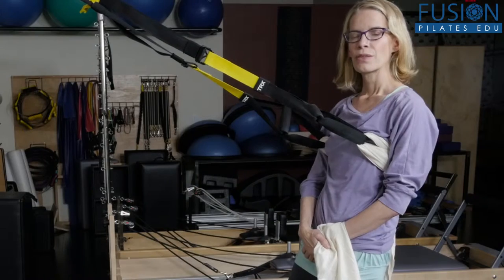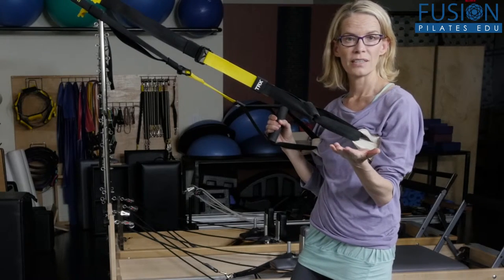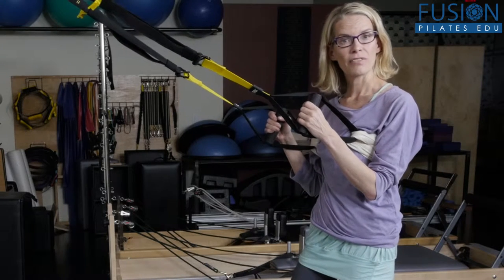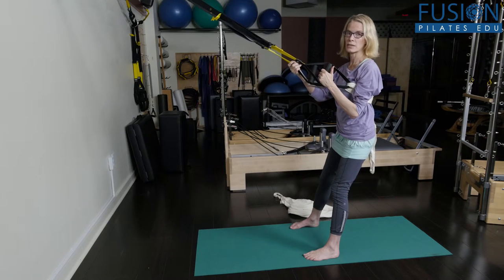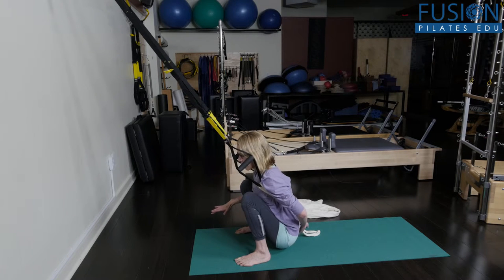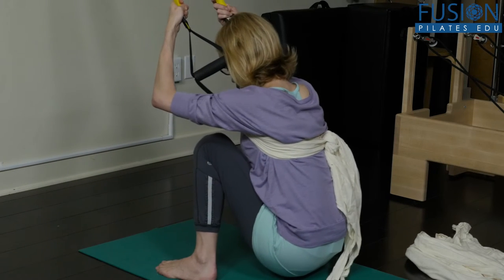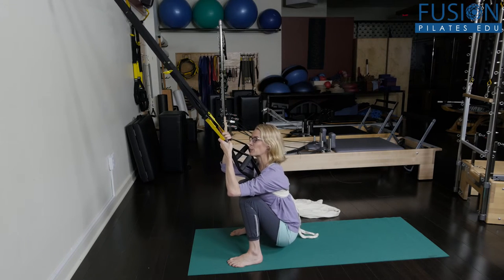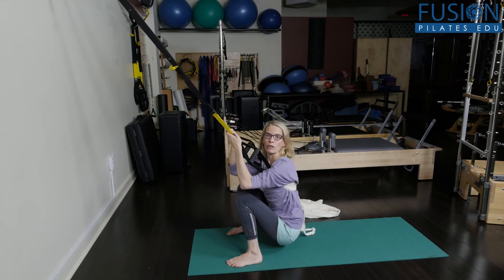The Pilates Show! Suspention Squatting